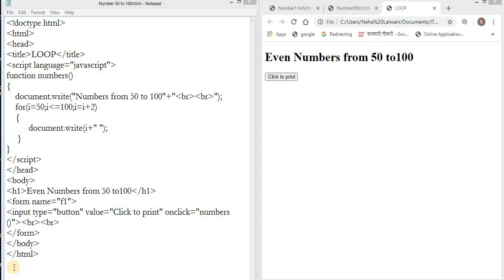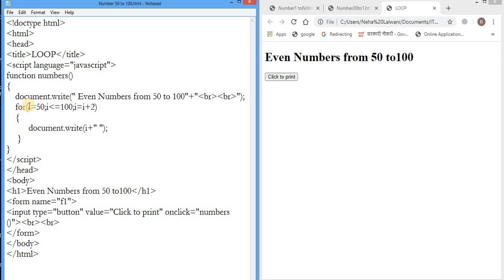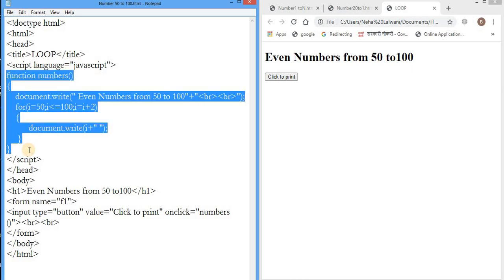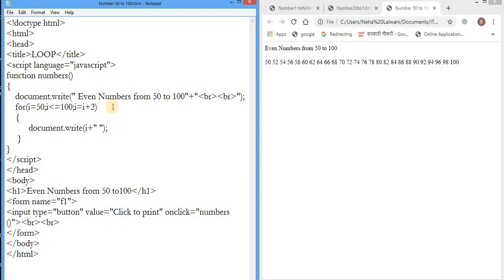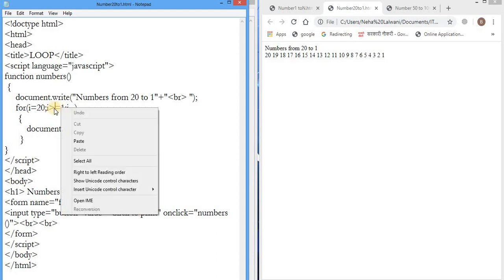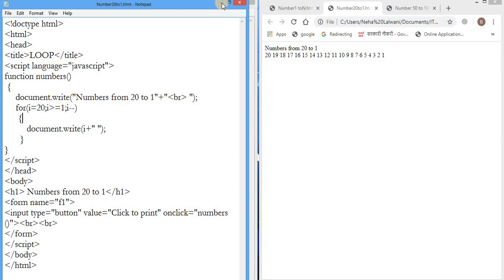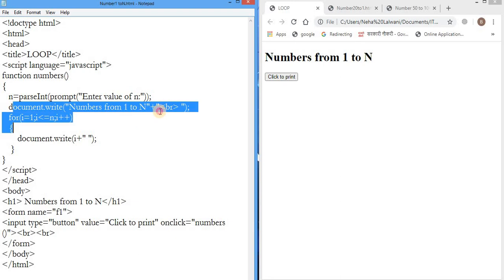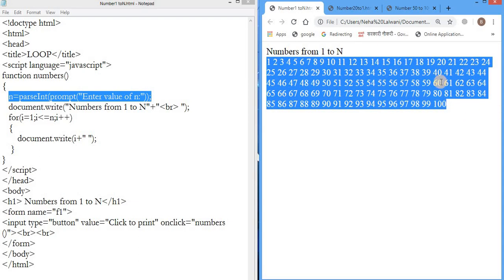1 JS programs part1